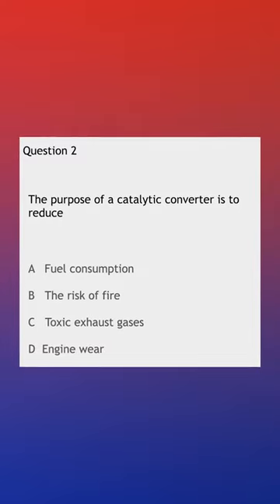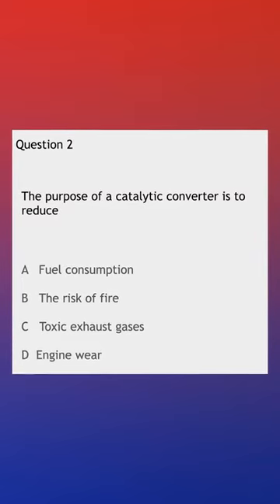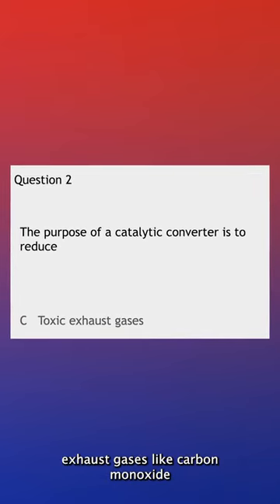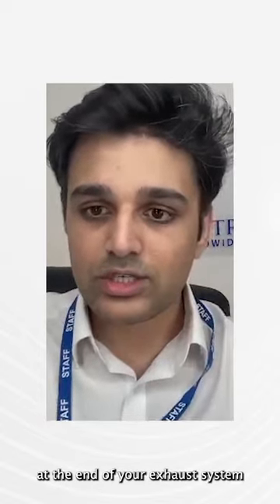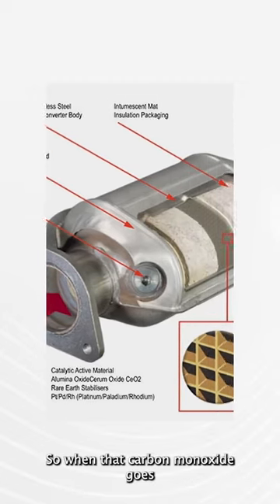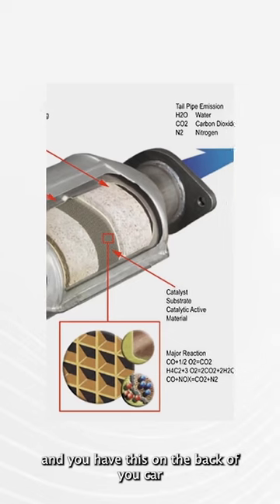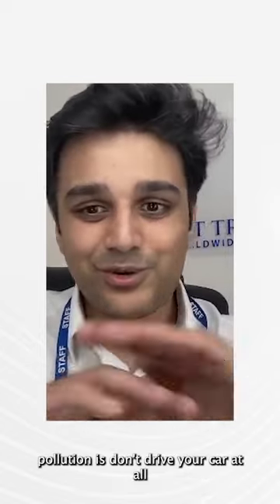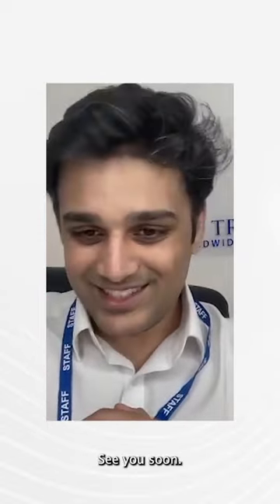Driving Theory Question 2: What is the purpose of a catalytic converter?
🔔Get more information about our online course.

What is the purpose of a catalytic converter? The answer: To reduce harmful exhaust emissions.

🚗 Driving Theory Test Training UK | 🚀 Fast Track Training | 🚕 Wolverhampton Taxi | 💬 Testimonials |  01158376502 | 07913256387

🌟 Welcome to Fast Track Training, your ultimate destination for comprehensive driving theory test training and a wide range of other courses. Whether you're preparing for your driving theory test, Life in the UK test, B1 English test, A2 English test, or aspiring to become a Wolverhampton taxi driver, we've got you covered.

📚 Our driving theory test training program is designed to equip you with the knowledge and skills needed to pass your exam with confidence. With expert instructors and a proven track record of success, we are committed to helping you achieve your goals.

💯 But don't just take our word for it! Hear from our satisfied students who have experienced our top-notch training firsthand:

🏆 At Fast Track Training, we pride ourselves on our exceptional pass rates and dedicated support. Our training is available both online and in the classroom, providing flexibility to suit your preferences and schedule.

👥 Join our successful community of learners and embark on your journey to success. to explore our range of courses and get started today.

Transcript:

Hello Fast Trackers. Welcome to another episode where we're going to go through some driving theory tips, tricks and secrets. I am actually really excited to share them with you because we've been learning them for ten years and would be lovely to share them with you guys. So let's get straight into it. Let's jump into some more questions.

Question number two The purpose of the catalytic converter is to reduce fuel consumption, be the risk of fire, these toxic exhaust gases or the engine. The correct answer is toxic exhaust gases like carbon monoxide. So catalytic converters are actually at the end of your exhaust system and it's got like this metal mesh inside of the converter. So it's like a filter on a cigarette.

So when that carbon monoxide goes in, it gets cleaned out on the other side. And so when you're driving your car and you have this on the back of your car it is clean, roughly 20% of the emissions. But again, the best thing to do if you want to reduce pollution is don't drive your car. See you soon.